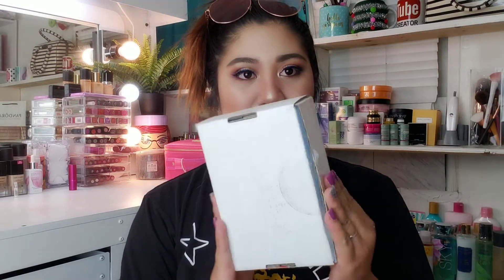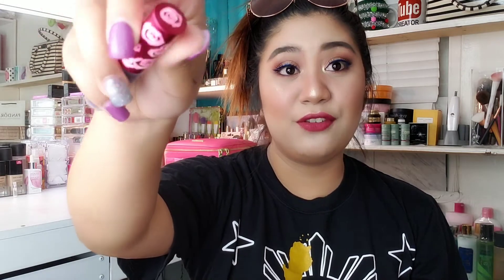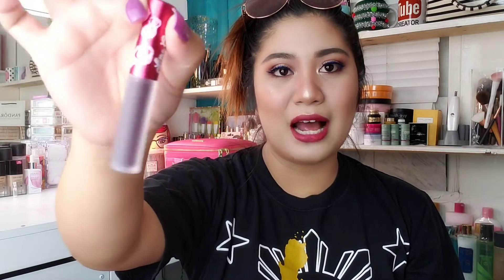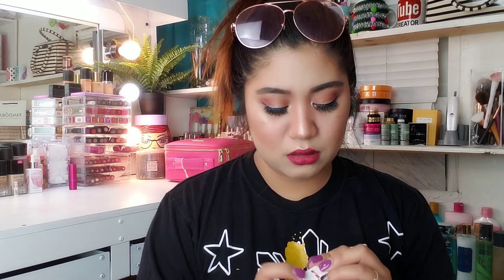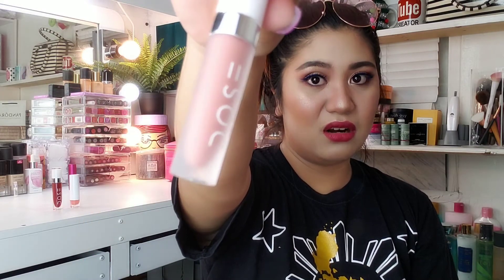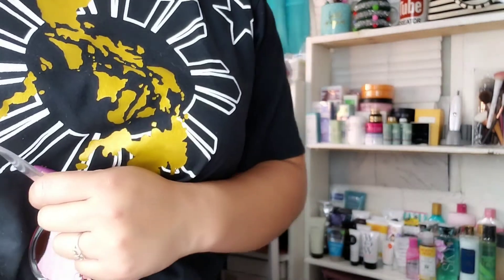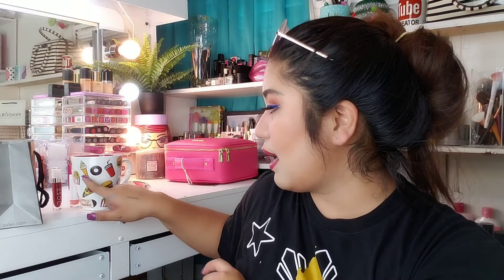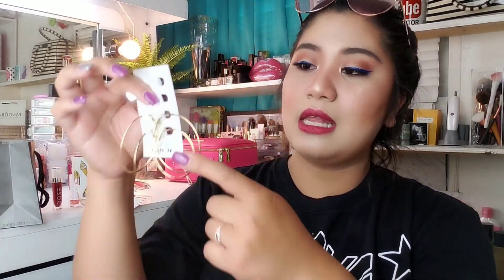ONLINE MAKEUP SHOPPING HAUL!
If you guys know me from now that im really talkative in all my videos and its super hard for me to edit them coz i want to include all of the details and all my hanash and thats why some my videos are 20-30 minutes long 🤣🤣🤣 anyways please watch my videos in full 1020p HD for better quality experience LOL. You can change the setting by clicking the edit button on the right hand side.HOPE YOU ENJOY THIS VIDEO 🤗

Makeup details:
Primer @purcosmetics